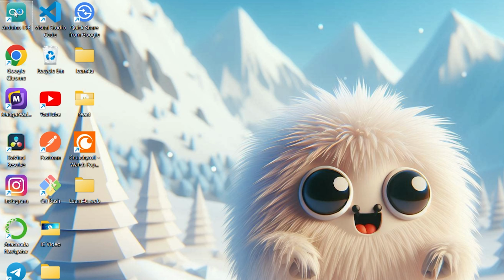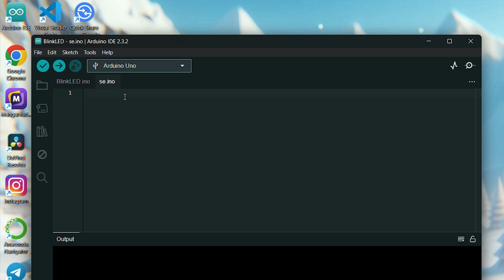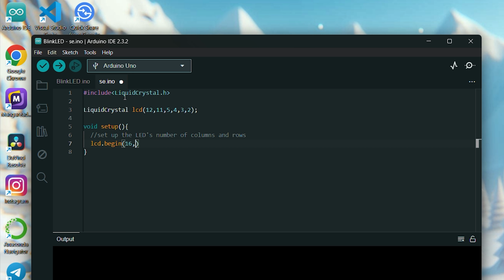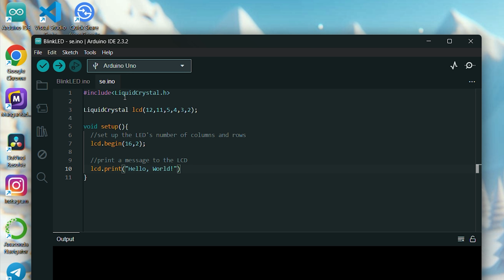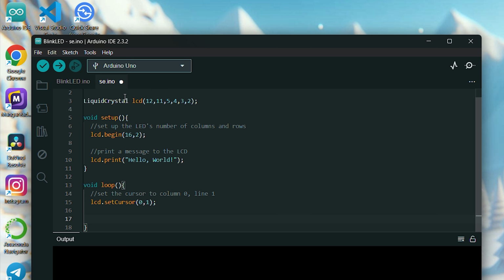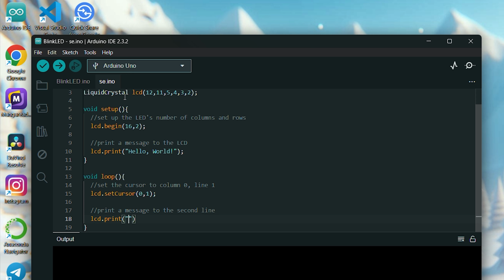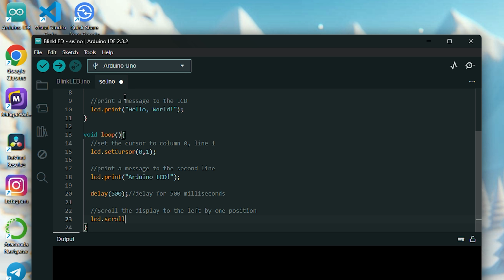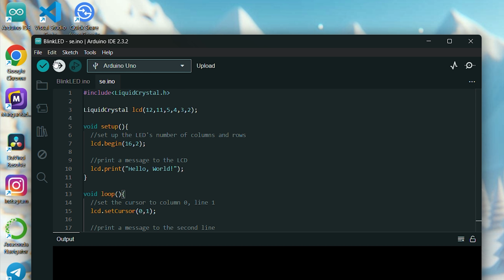#16 Display Text on 16x2 LCD using Arduino (Part-1) | arduino #2024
Welcome back to Learn4u !

In this tutorial, we'll show you how to display text on a 16x2 LCD screen using an Arduino board. Whether you're a beginner or looking to enhance your Arduino projects, this guide will walk you through the basics of interfacing an LCD with Arduino and displaying custom messages.

🛠️ Materials Needed:
o Arduino Uno board
o 16x2 LCD screen
o  Breadboard
o  10k ohm potentiometer (for adjusting screen contrast)
o  Jumper wires
o  USB cable (to connect your Arduino to your computer)
o  220 ohm resistor (optional, for backlight control)
o 🔌 Setting Up the Hardware:
We'll guide you through connecting the LCD to the Arduino, including wiring the necessary pins and setting up the potentiometer for contrast adjustment.

🚀 Uploading the Code and Testing:
Once your hardware is set up and the code is ready, connect your Arduino to your computer, select the correct board and port, and hit the upload button. Watch as your custom message appears on the LCD screen! If you encounter any issues, check your wiring and code for errors.

Got questions or suggestions? Leave them in the comments—we love hearing from you!